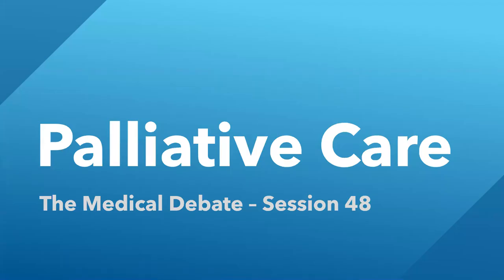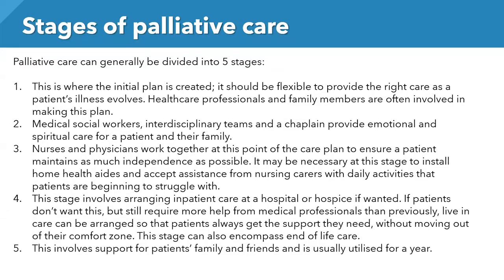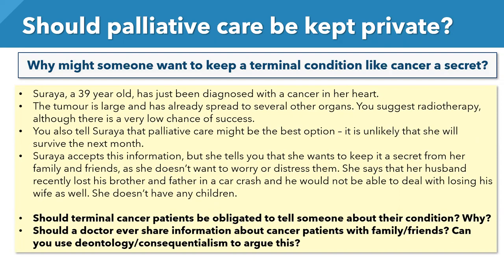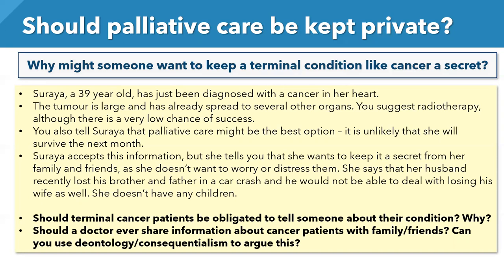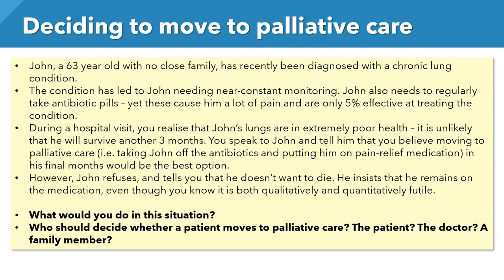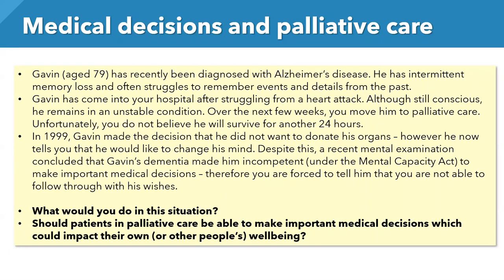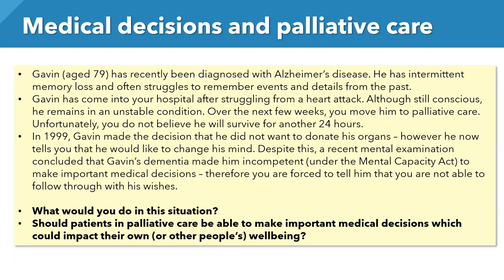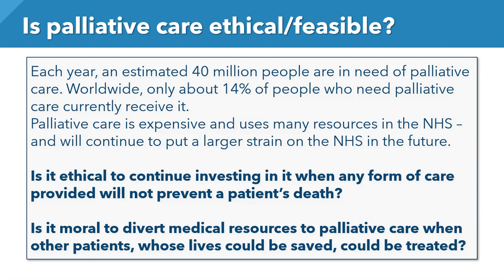The Medical Debate: Palliative Care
In this session of The Medical Debate, we talk about palliative care and relevant ethical issues. Perfect for aspiring medical students.

We run weekly webinars on medical ethics every Saturday from 4pm to 5 pm. To sign up, buy a ticket on Eventbrite:

If you’d like to talk, we would love to get in touch!

About us:

We are an organisation that provides free webinars on medical ethics, scientific medical topics and other medicine related topics geared towards students looking to go to medical school.